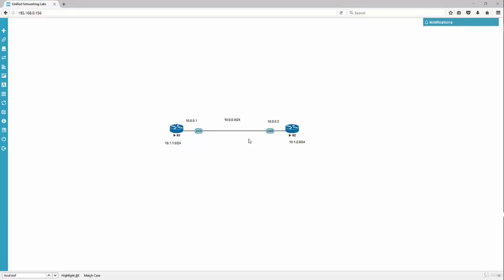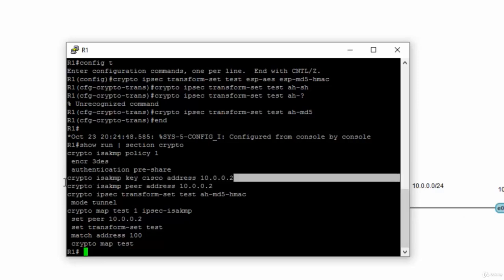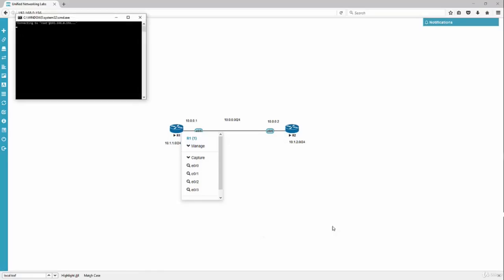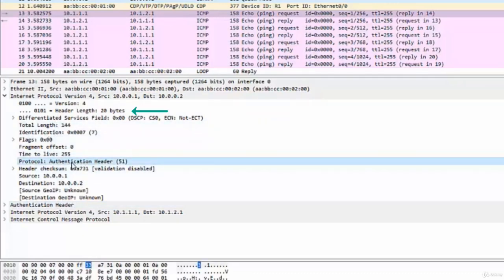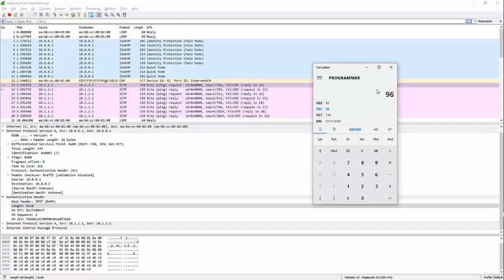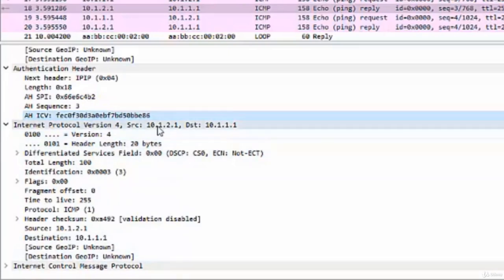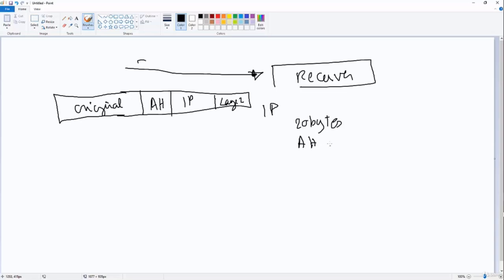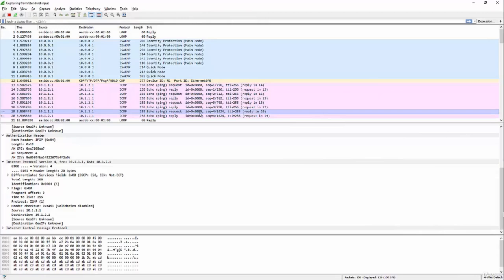Lecture 10: AH packet capture